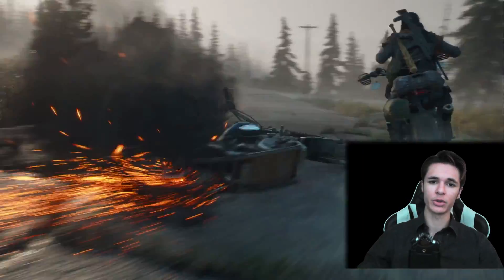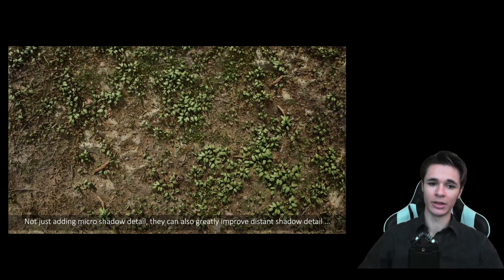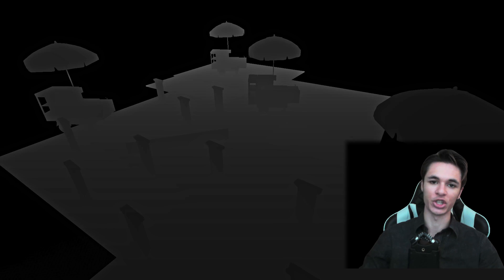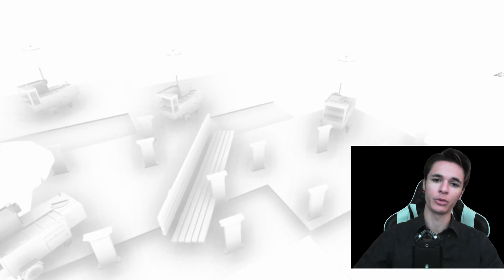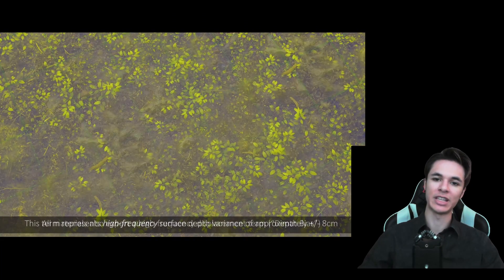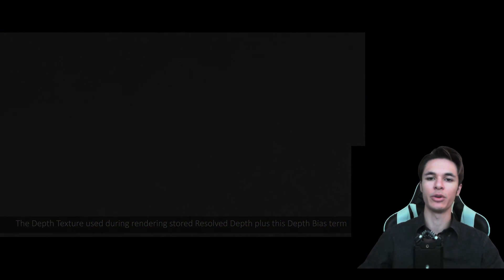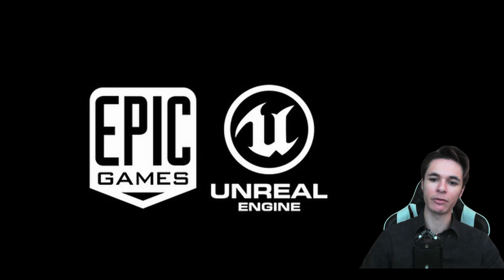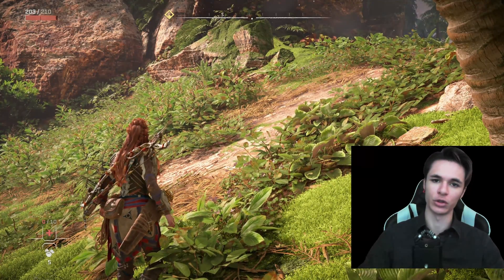This Should be Standard Optimization...(Runs on PS4!)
While we continue to produce our game title, our studio founder will be presenting in-depth documentation videos to bring awareness  to most optimized photorealistic techniques we believe the industry should lean more heavily on. We will remind gamers of what optimized technology they are missing out on and should be receiving in 9th gen gaming.

We intend to be a major resource for developers and programmers in terms of performance, visuals and possibility.

Credits:
Bend Studios publishment on 'Screen Space Shadows' including slides and shader code: